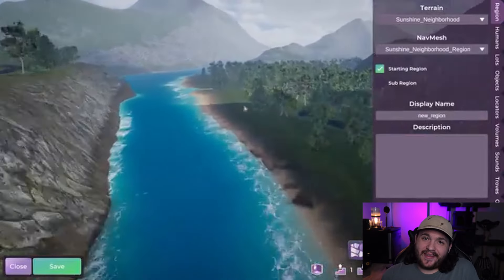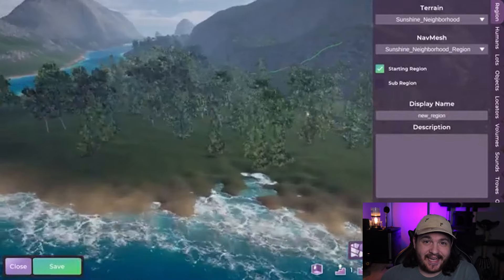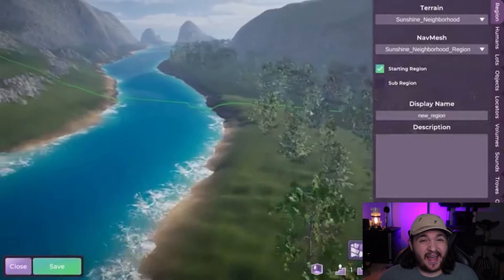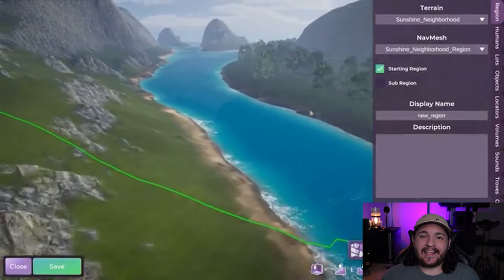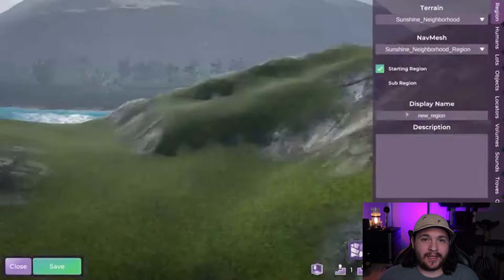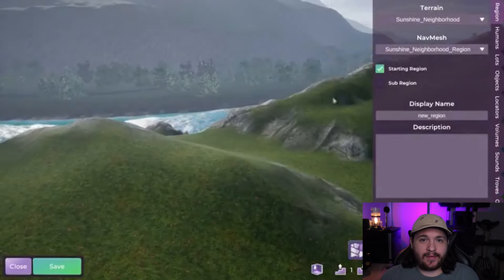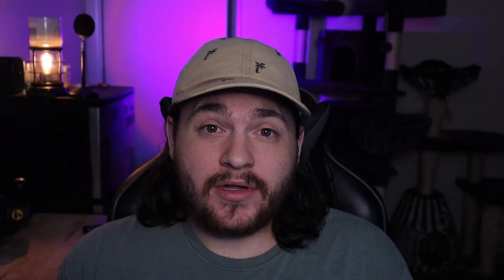Custom Regions Will Change Everything! | LBY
I can't wait to get into the regions! Let me know what ideas you guys have for custom regions.